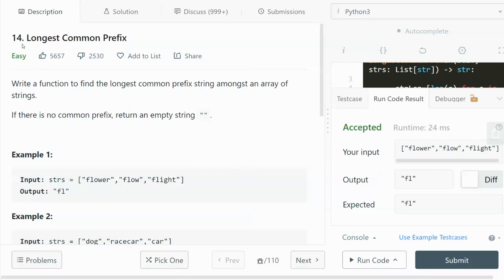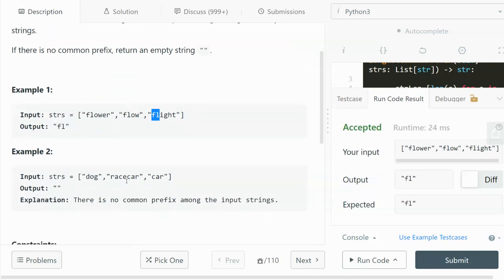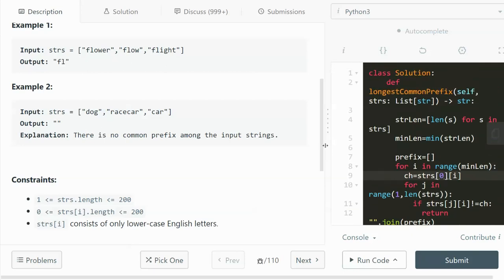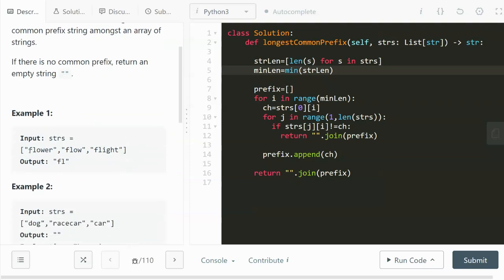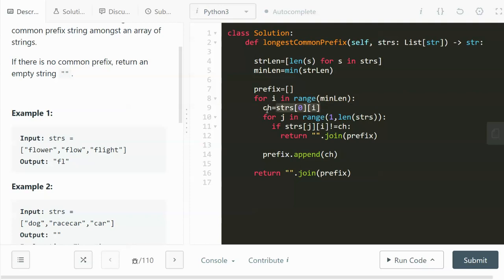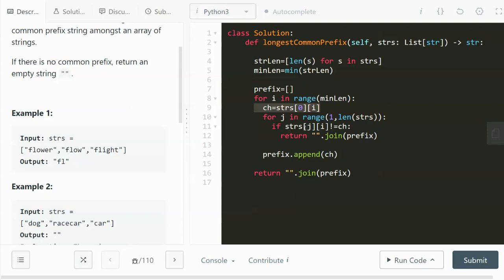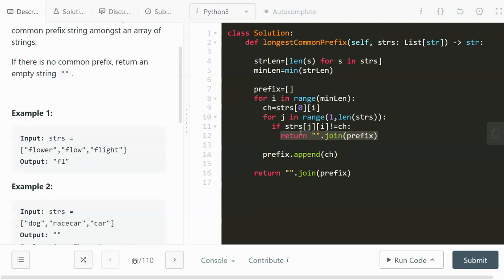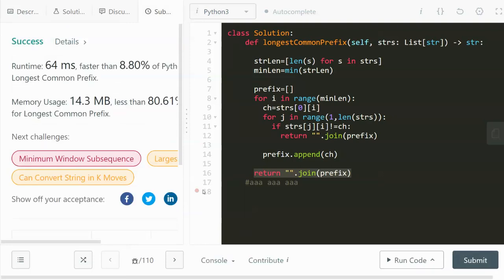Leetcode 14. Longest Common Prefix